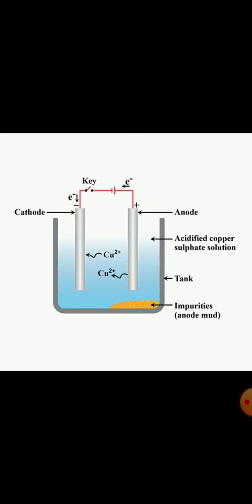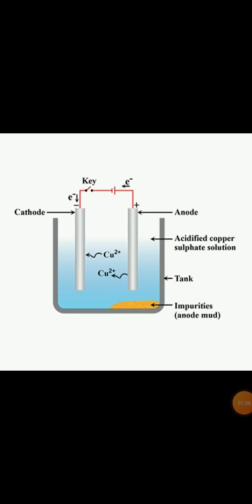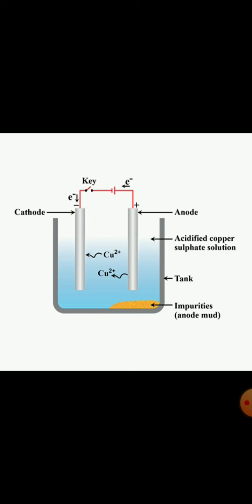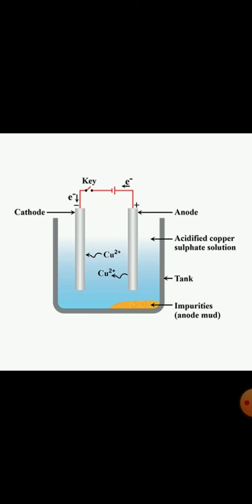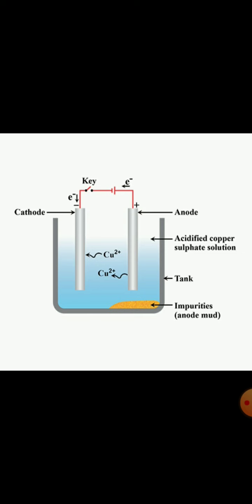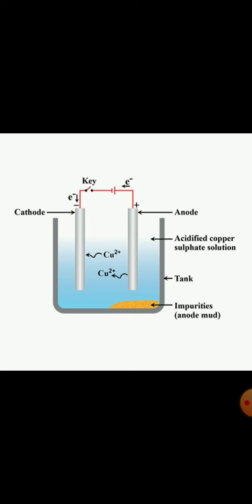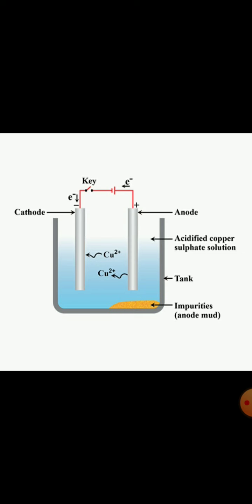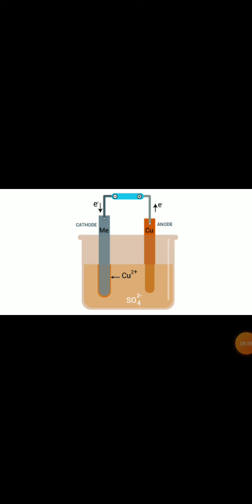Chapter 3 Metals and Non-Metals Part - 14 (Refining of Metals) Class 10 Science